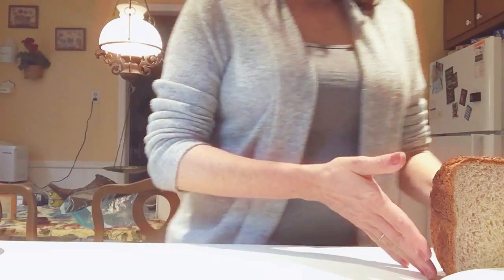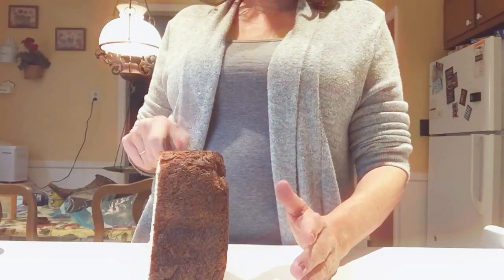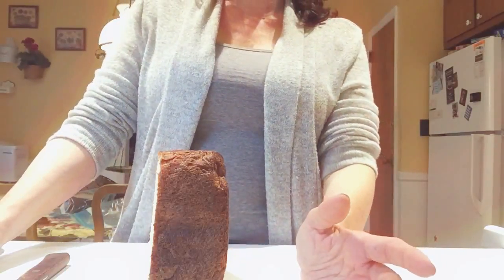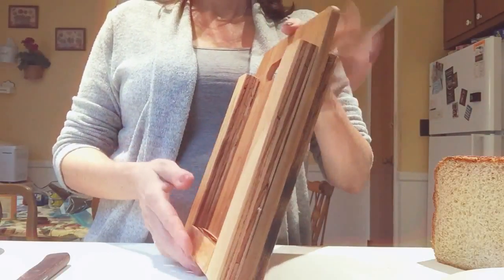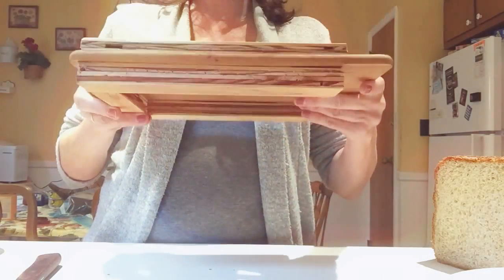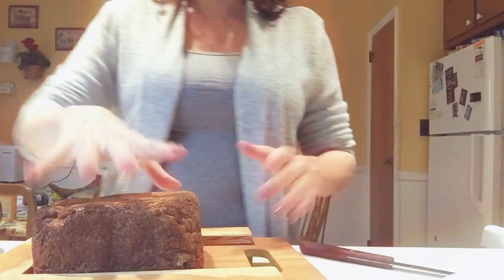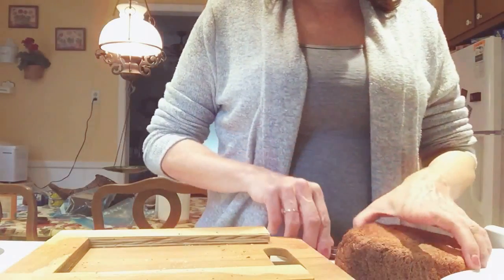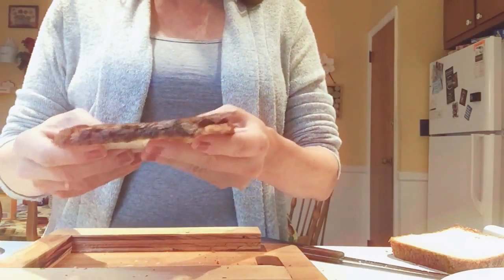DIY bread slicer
Didn't want to spend money on an expensive bread slicer, or buy a cheap plastic one-so, after watching a few videos, I decided to copy this one! It cost me six dollars (I already had the cutting board). I hope this helps all my fellow bread machine connoisseurs!